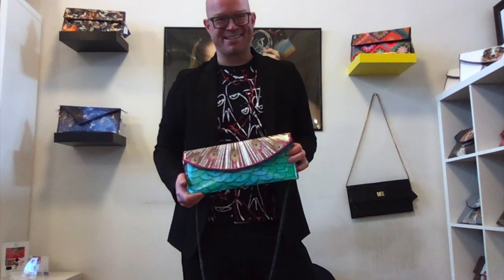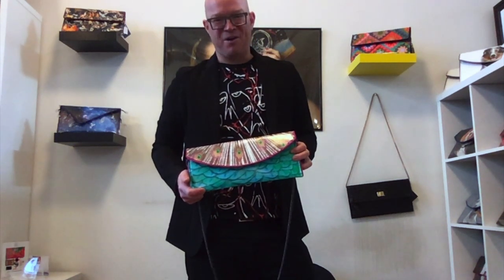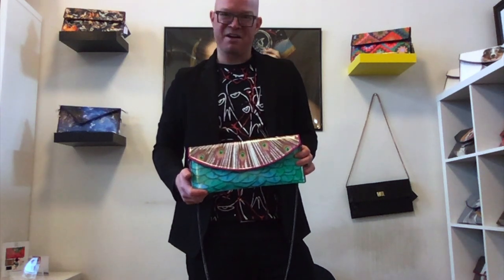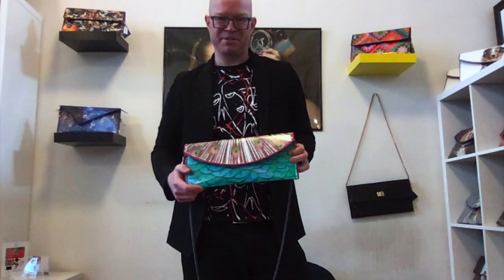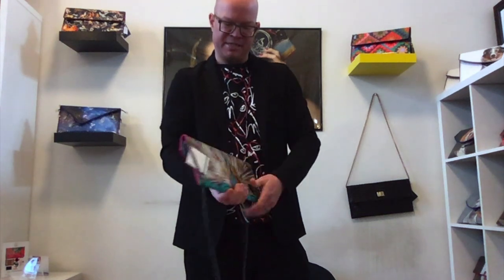Peacock purse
Let me tell you about my lovely peacock clutch